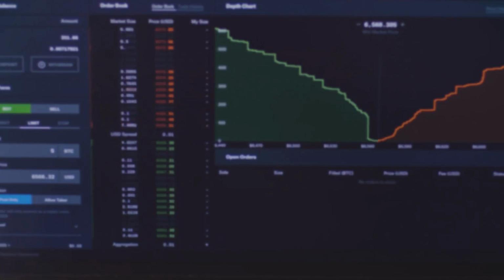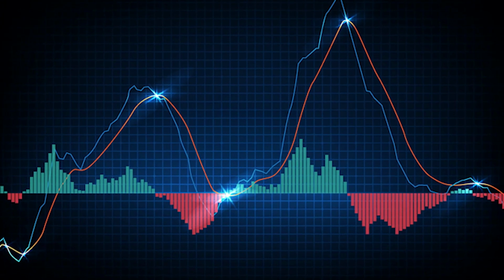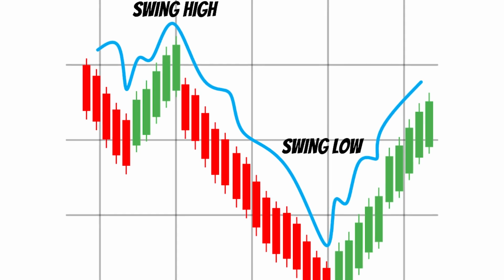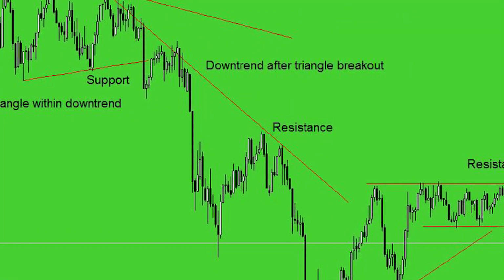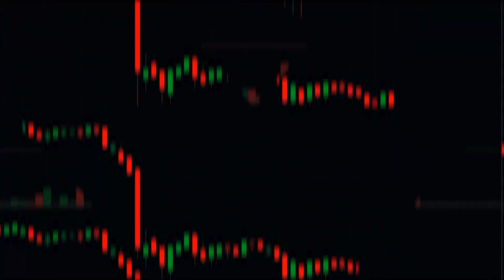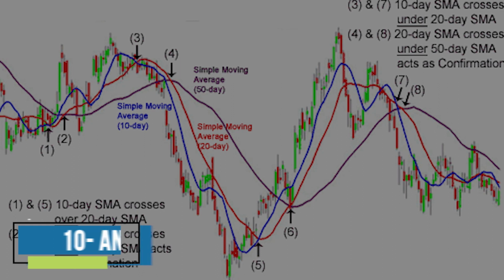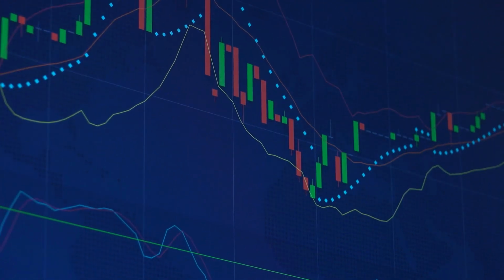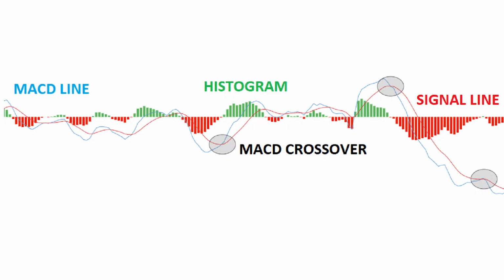Swing Trading | Best Strategies and Indicators for Beginners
Welcome to Stock Monster Channel! You are watching: Swing Trading | Best Strategies and Indicators for Beginners.

Some people think that if they have a good job and a stable life, what is the use of investing? So here we are sharing some reasons, tips to think seriously about - why investing is important.

Investing is essential to good money management because it ensures both present and future financial security. Not only do you end up with more money in the bank, but you also end up with another income stream. Investing is the only way to achieve both growing wealth and passive income.

Swing trading is considered to be one of the best tactics in the stock market. The strategies therein include Fibonacci retracement, MACD crossover strategy, and channel trading. To learn more on how to swing trade, keep on watching till the end!

Stock Monster features videos about financial education, financial independence, stock trading, stock market, and dividend stocks that will make you more knowledgeable on how to earn extra income which helps you live a better and safer financial life.

One of the main reasons why one should learn how to invest is to increase one's wealth and financial assets. And who doesn’t love extra money or profit? Remember, a person who is good at investing and learns investment skills can enjoy profits and benefits.

Be in the loop on the latest videos. and join our growing community!

Thanks for tuning in to our money-making videos!

Stay safe and wealthy,
Stock Monster ❤